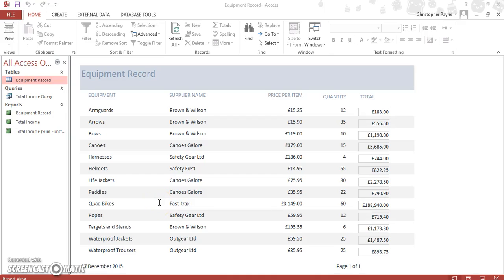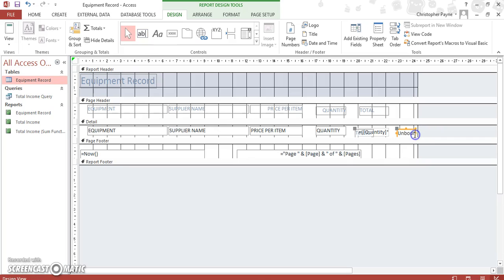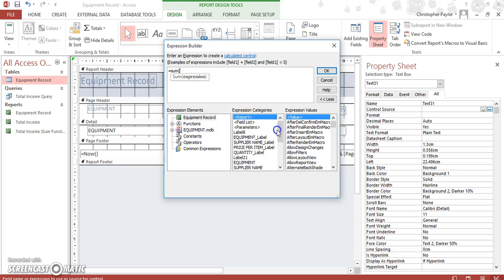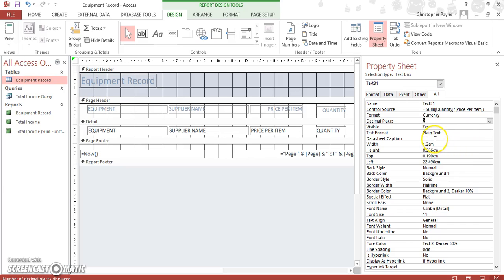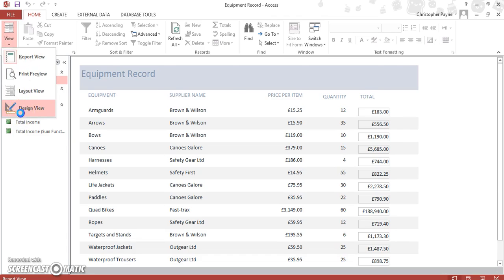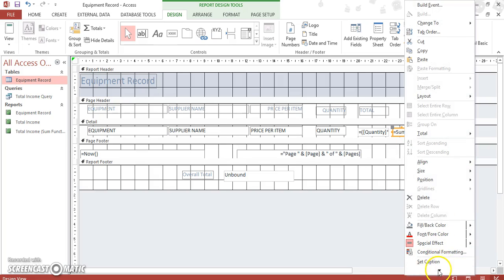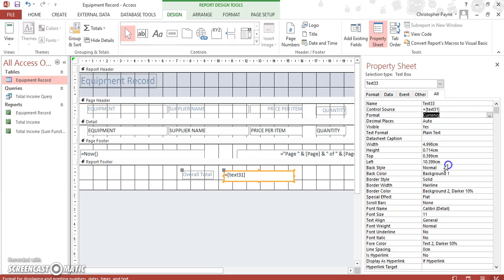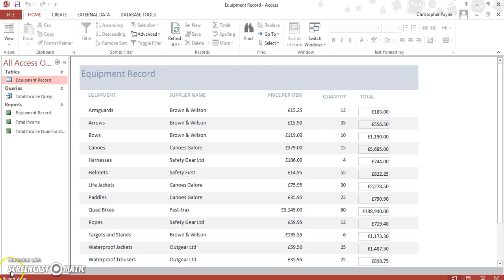Calculated Controls sum function